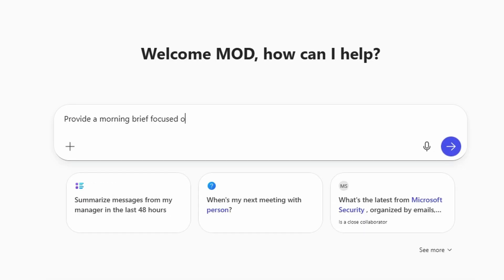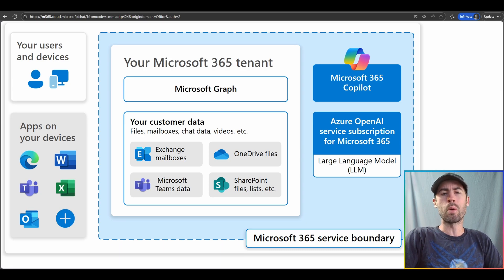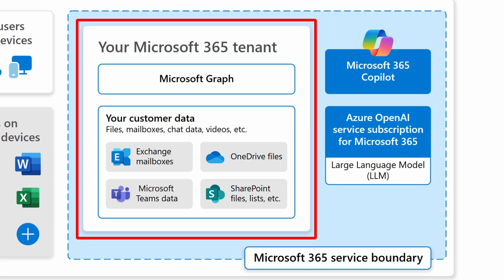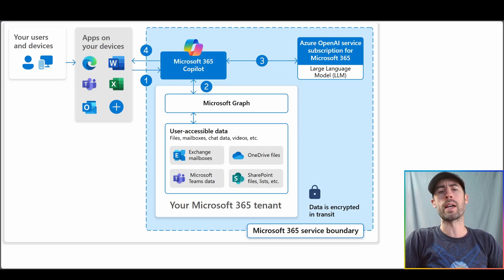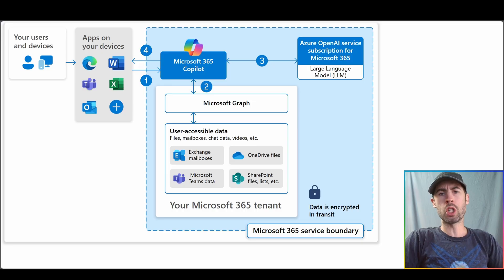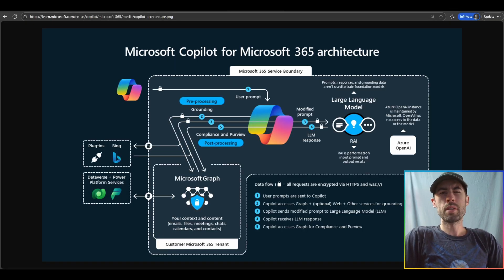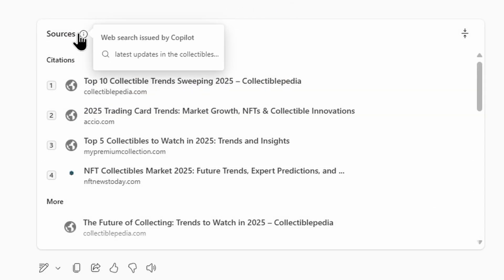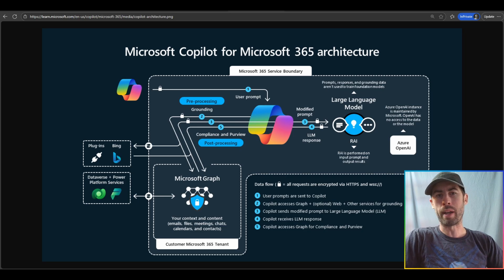Microsoft 365 Copilot Architecture Explained for Everyone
Ever wondered how Microsoft 365 Copilot actually works behind the scenes?

In this video, we break down the architecture of Microsoft 365 Copilot in a way that’s accessible to both technical and business users. You’ll learn:

How data flows through Copilot
How it interacts with the Microsoft Graph
What security mechanisms are built-in, including enterprise data protection
How extensibility works via connectors and third-party integrations

We’ll explore how Copilot maintains data privacy, ensures compliance, and delivers context-aware intelligence—all while staying within your organization’s security boundaries.

This video is your one-stop guide to understanding the full picture.

Hype is also new from YouTube and supports small content creators like me to promote my content! I appreciate any and all support!

KEY MOMENTS:
00:00 Introduction
01:46 Architect Component Review
03:55 How Data Flows
07:50 How Copilot Accesses Data Without Training
08:34 Extending Copilot To Additional Data Sources

ADDITIONAL RESOURCES
How data is protected and audited in Microsoft 365 and Microsoft 365 Copilot
Data, privacy, and security for web search in Microsoft 365 Copilot and Microsoft 365 Copilot Chat
Enterprise data protection in Microsoft 365 Copilot and Microsoft 365 Copilot Chat